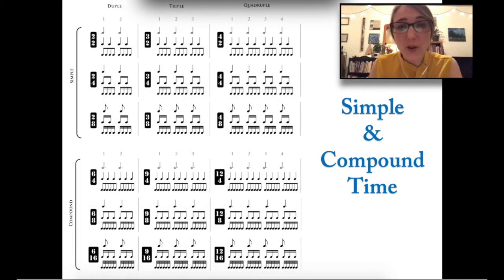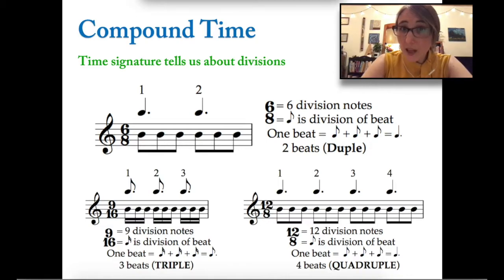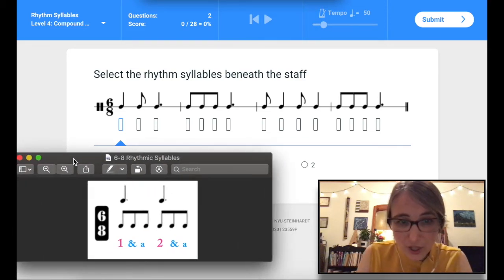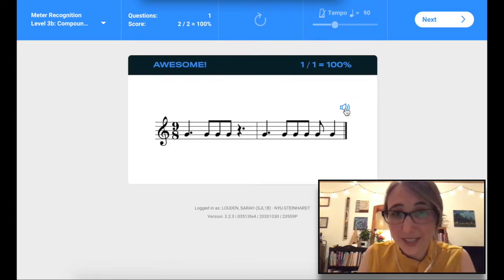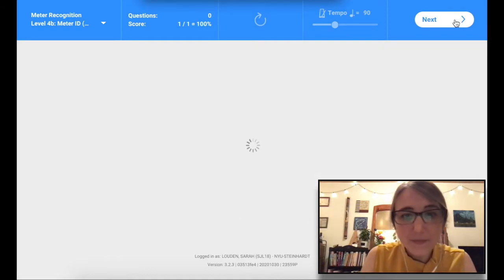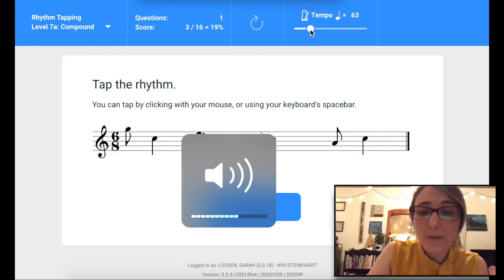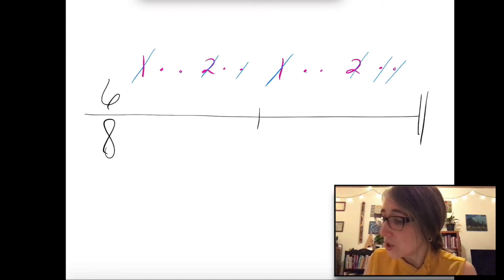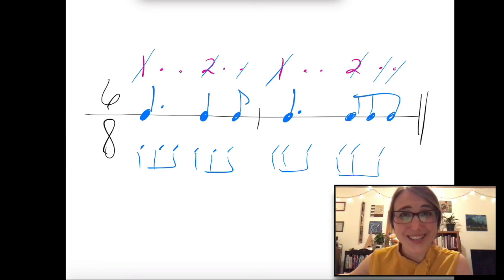Music Theory How-To: Reading and Writing in Compound Time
This video introduces compound time and walks you through a number of different types of homework exercises incorporating compound meter including counting and tapping out compound rhythms, barline entry, meter recognition, and rhythmic dictation. See the timestamps below to jump to a section.

0:00 Simple vs. Compound Time Signatures
1:38 Beat Values in Compound
2:21 Divisions in Compound
4:13 Counting in Compound
7:16 Barline Entry
8:24 Recognizing Meter in Music
11:58 Tapping Compound Rhythms
14:08 Compound Rhythm Dictation